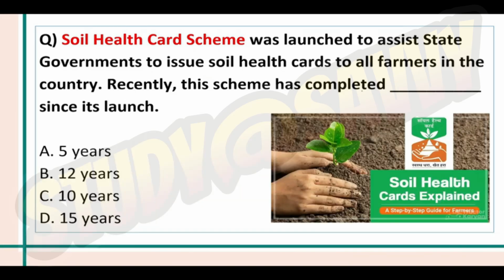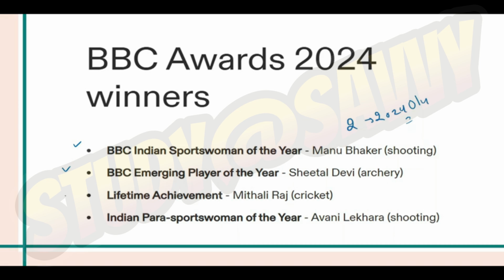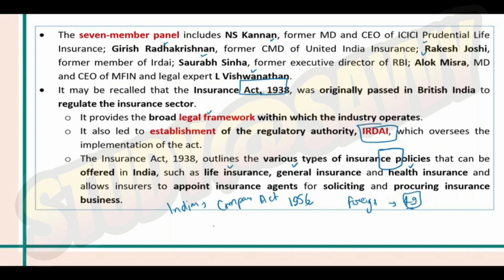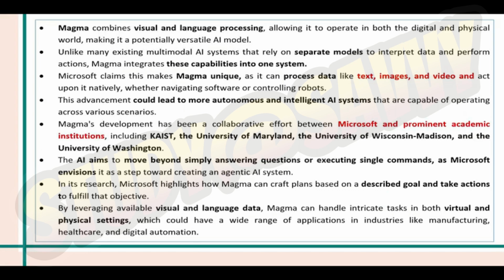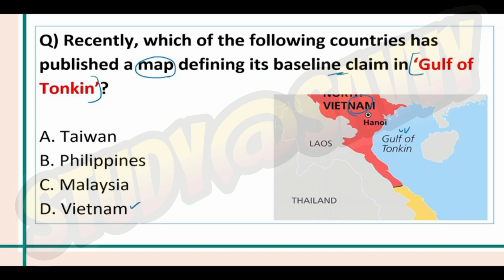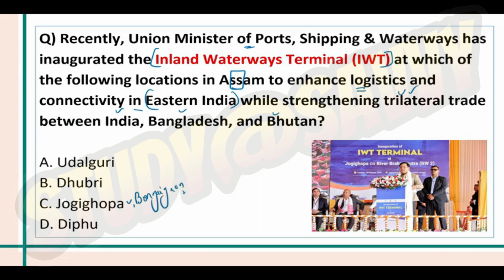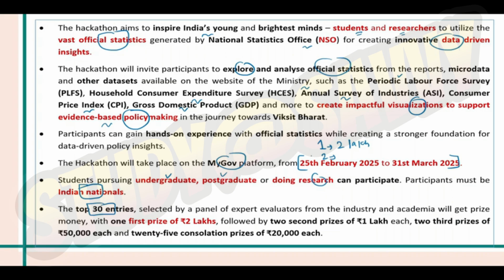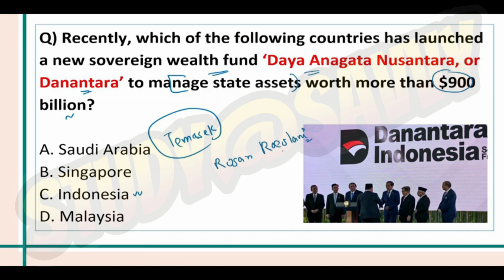Best 300 Current Affairs | February - 2025 | Set - 4 | (English) One Stop Solution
Whether you're preparing for government job exams, entrance exams, or any other competitive test, we've got you covered.

What sets us apart is our commitment to providing quality education for free. We believe that education should be accessible to all, regardless of financial constraints. That's why we offer our study videos at no cost so that everyone can benefit from them.

Our video library covers a wide range of subjects, including mathematics, science, English, general knowledge, reasoning, current affairs, and more. We regularly update our content to align with the latest exam patterns and syllabi, ensuring that you stay up to date-with the most relevant information.

Remember, knowledge is power, and it's right at your fingertips. Start your learning journey with us today!